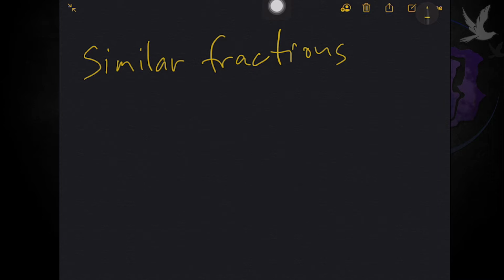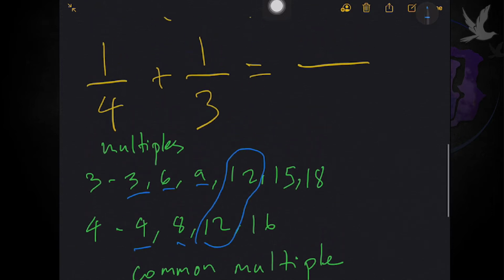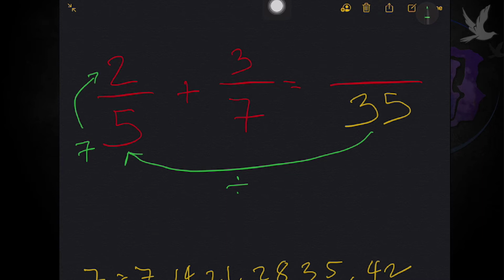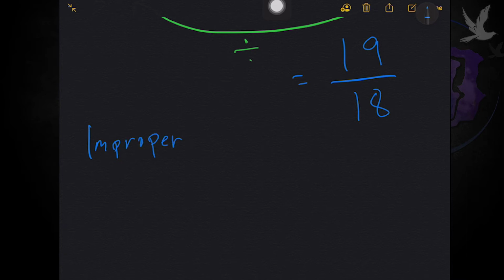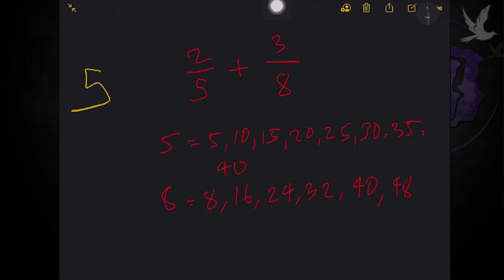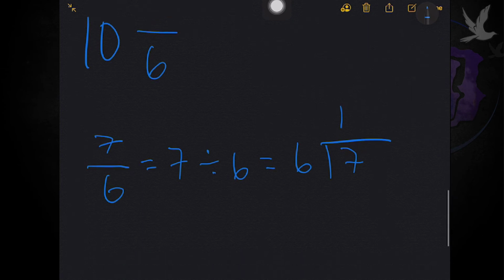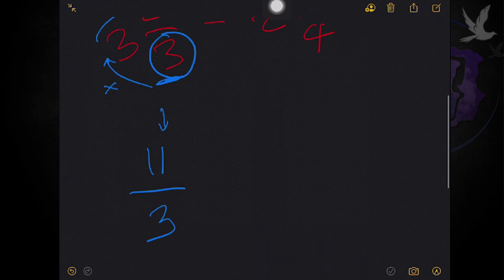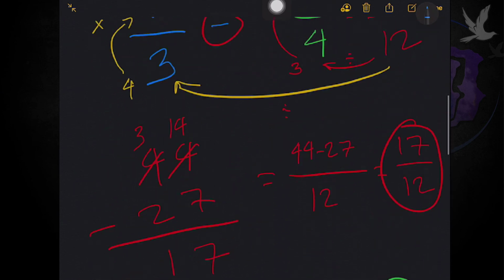Math 5 - Basic Adding and Subtracting Fractions and Mixed Numbers